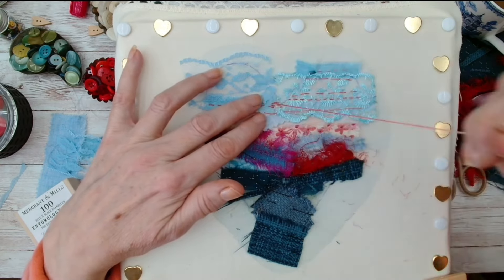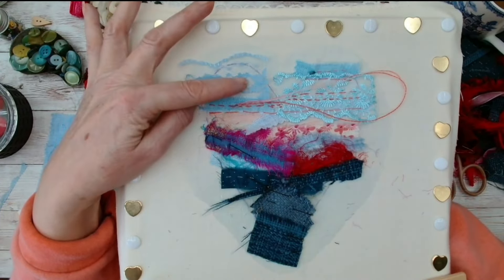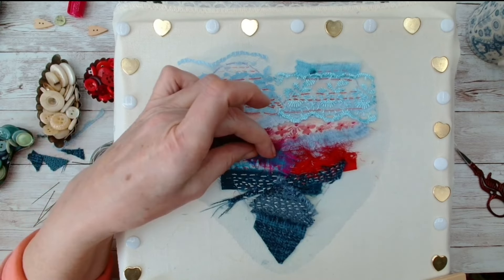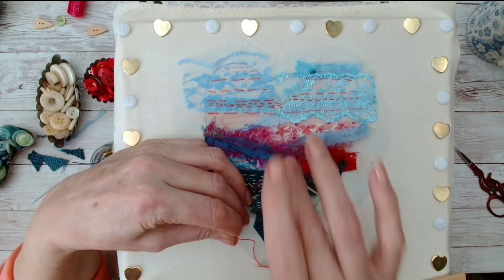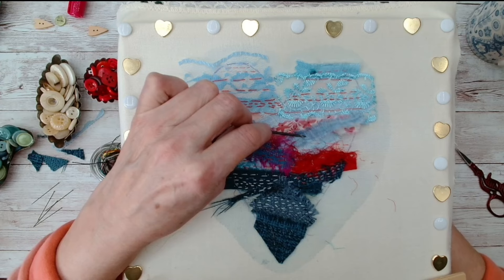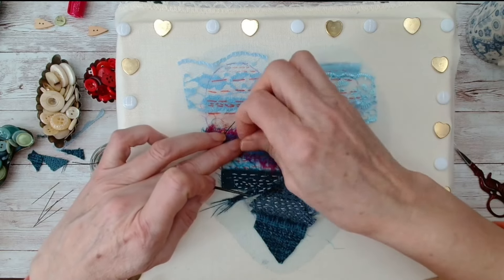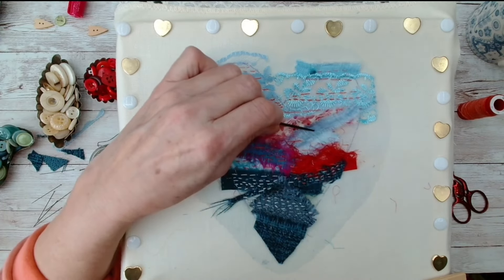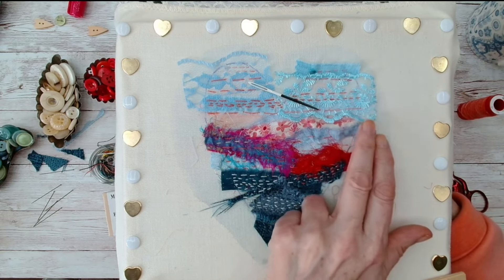💕 STITCH WITH ME: Slow Stitch Valentine Day Five 💕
HELLO! My stitchy friends!

Will you be our Slow Stitch Valentine?

Over the 14 days leading up to Valentine's Day, Rachel will be creating a slow stitch scrappy heart.

THINGS WE LIKE TO USE:

➛ GOLDWORK MELLOR

➛ EMBROIDERY THREADS

➛ COTTON PEARLE

➛ SCHEEPJES

➛ NEEDLES

➛ EMBROIDERY HOOPS

➛ BEADS

➛ SCISSORS